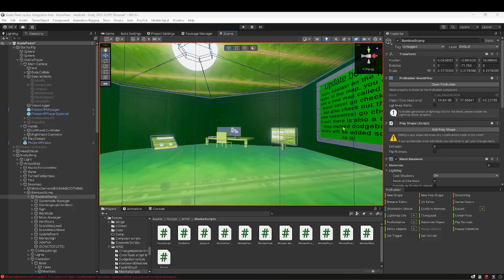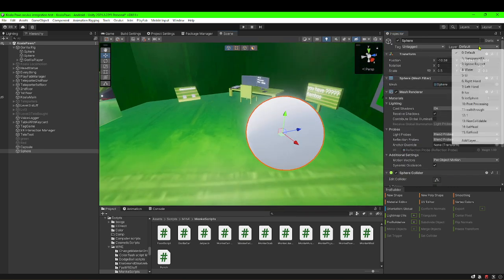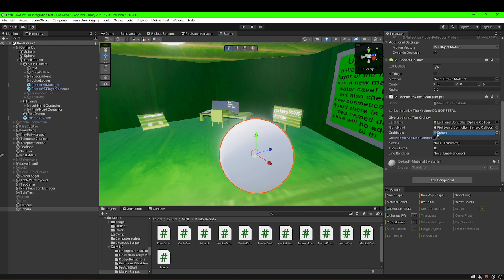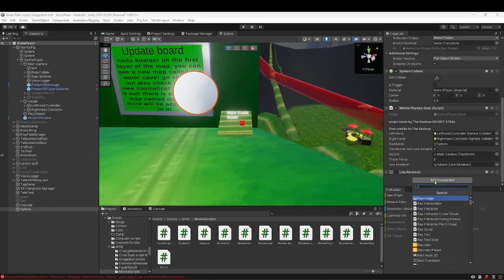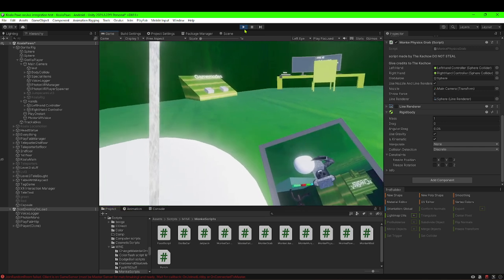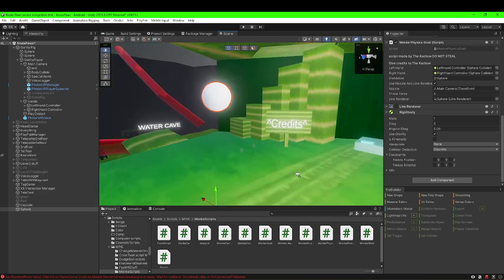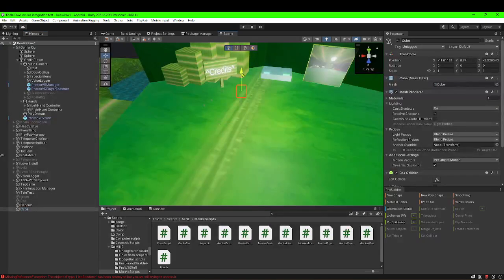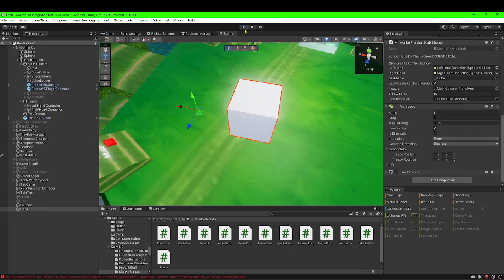How to Make grabbable Objects with Physics and throwing for gorilla tag fan game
GOALS

50 subs I WILL SHOW YOU MY GAME - Done (game on sidequest so?)

SAME FOR TIKTOK AS WELL